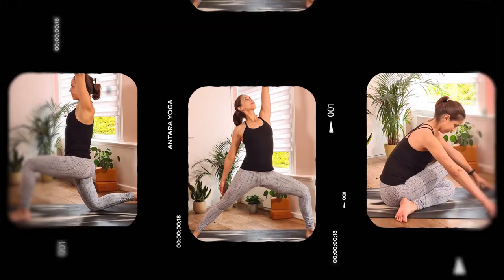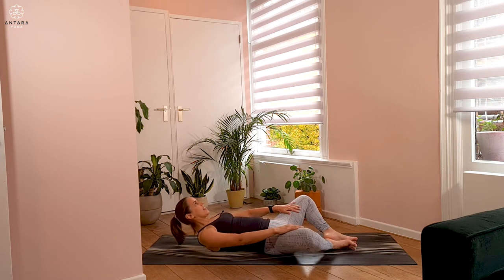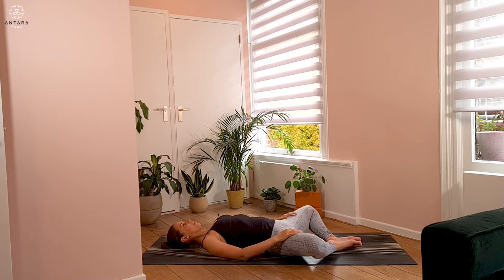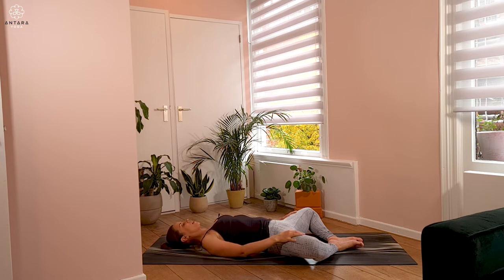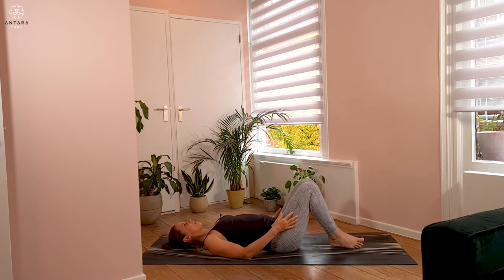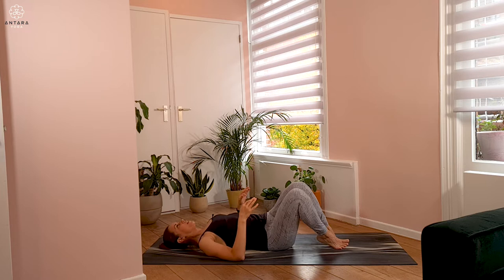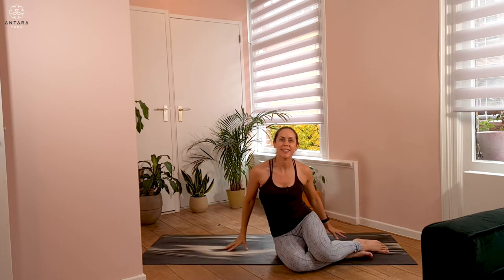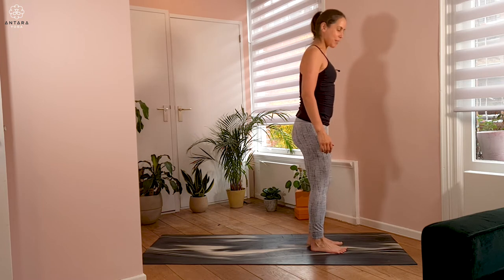Focus on Your Breath in Hip Openers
In this 30 minute practice you’ll be guided through a series of hip openers with a focus on your breath. We’ll be working using your breath to relax and open up into your hips.

Want to try some other yoga practices focused on breathing? Check out some of Irene’s other practice along videos:

Irene has created a free practice workbook that includes practice sheets for seven different yoga sequences for your yoga practice at home.

There are many muscles around your hips that can get tight from everyday activities like sitting, walking and cycling. Therefore, it’s quite common to feel tension and tightness in your hips. By using your breath to ease yourself into these yoga postures it will help you address the tightness by moving in and out of the stretch with your breath.

Interested in one specific are of the practice? Jump ahead to…
0:00 Introduction
0:31 Reclined Butterfly Pose | Supta Baddha Konasana
3:26 Sun Salutations | Surya Namaskara
7:15 Warrior 2 Pose | Virabhadrasana 2
7:58 Reverse Warrior | Viparita Virabhadrasana
10:30 Triangle Pose | Trikonasana
11:11 Reverse Triangle Pose | Viparita Trikonasana
15:26 Cow Face Pose | Gomukhasana
20:14 Pigeon Pose | Eka Pada Rajakapotasana
24:13 Reclined Butterfly Pose | Supta Baddha Konasana

Read more in Irene’s blog about how important breathing is in yoga

Visit our Antara Yoga website, where you can read Irene’s yoga and mindfulness blog for more free content to learn and get inspired about yoga, breathing, and mindfulness

We also offer tailored private online yoga classes with our teacher Irene to reach your intentions and goals of practice

And teach and corporate yoga classes events to increase employee resilience in businesses